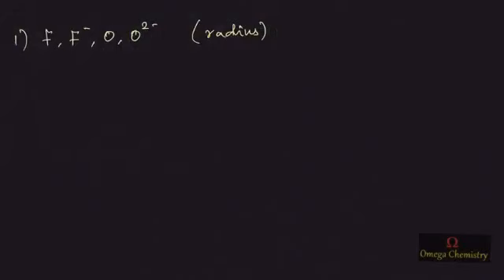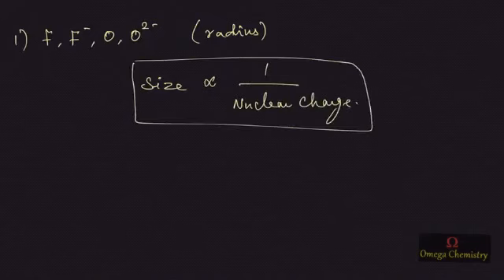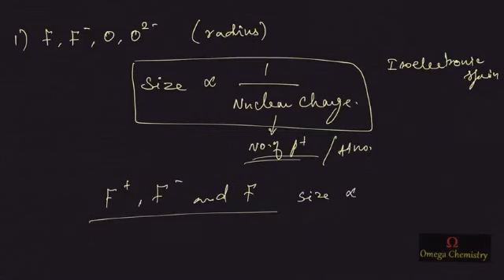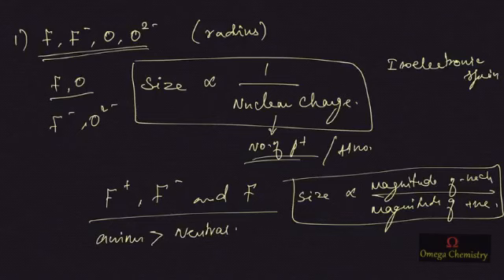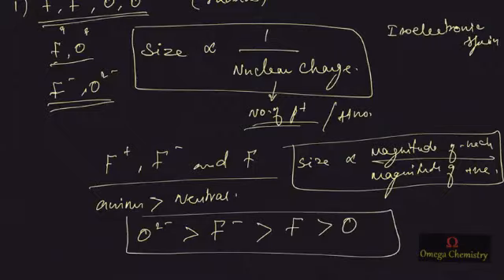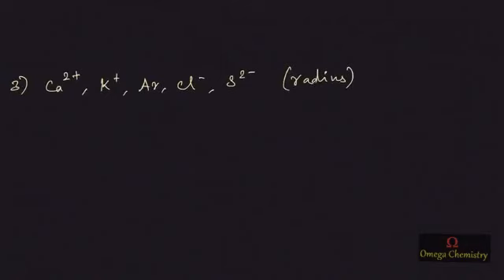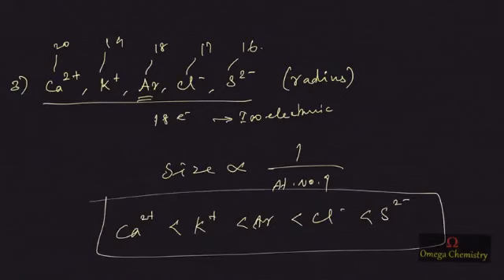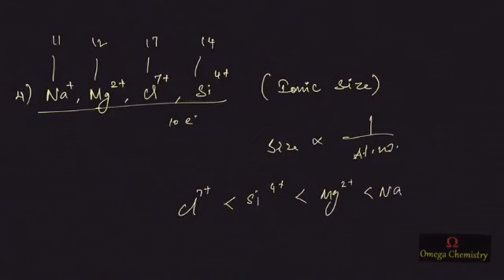Trick to find the relative size of ions - JEE | BITSAT | NEET